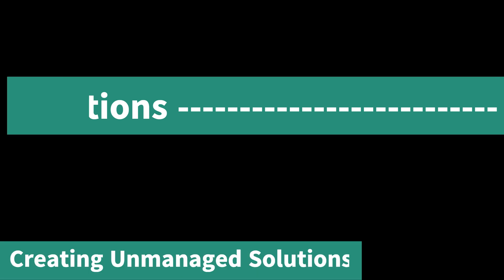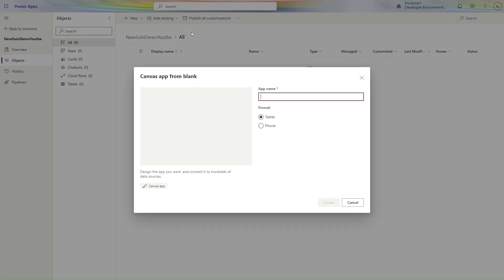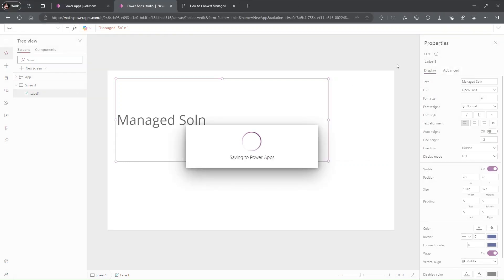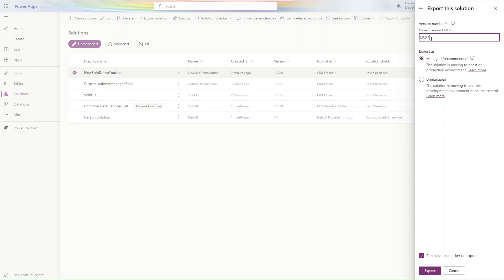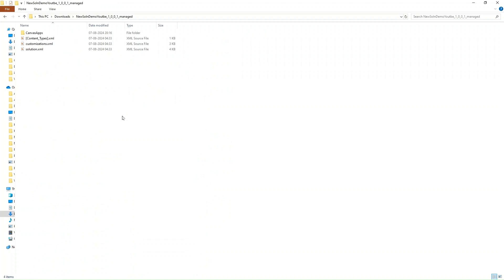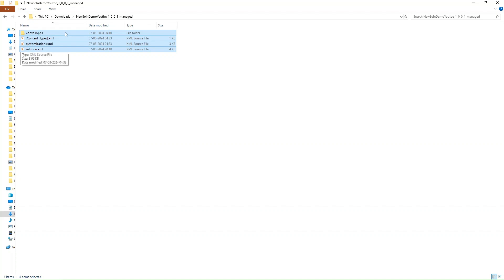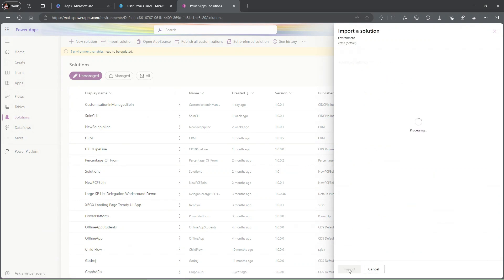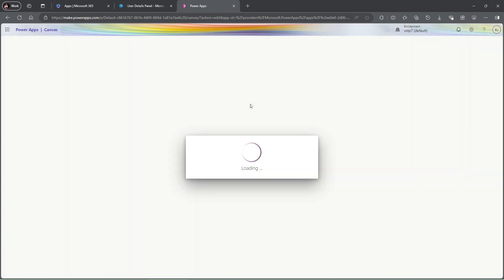Edit Managed Solution Or Convert to Unmanaged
How to Convert Managed Solution to Unmanaged,
How to Edit Managed Solution,
How to Customize Managed Solutions,
How to Make changes in Managed Solution,
What Is Unmanaged Solution Layer,

About Video: -
   In this Video, I am Explain How to convert Managed Solution to Unmanaged and edit that unmanned solution and import that to managed

Timestamps: -
0:00 How to convert Managed Solutions into Unmanaged Solutions
0:10 how to edit Managed Solution
0:20 Creating Unmanaged Solution
3:00 Import Managed Solution
4:00 Convert Managed Solution to Unmanned

Tags -
Solutions In Microsoft Power Apps
Solutions In Dynamics 365